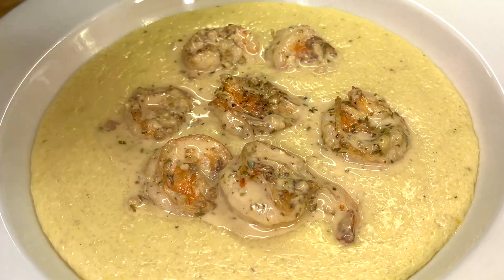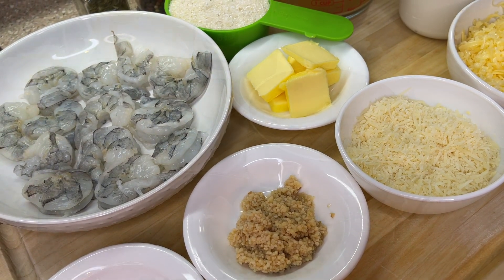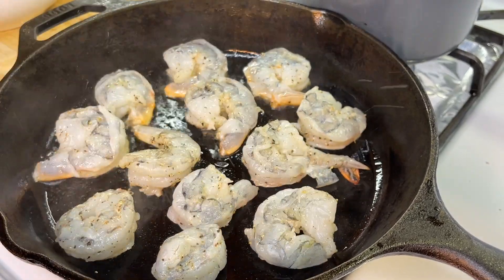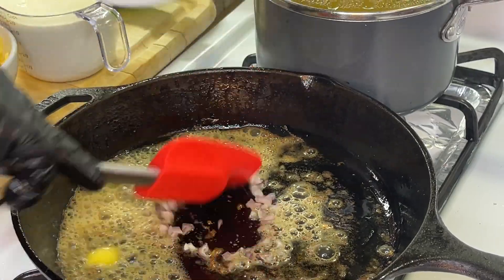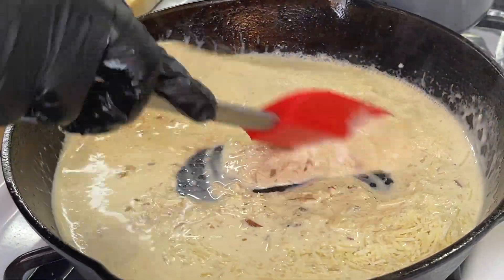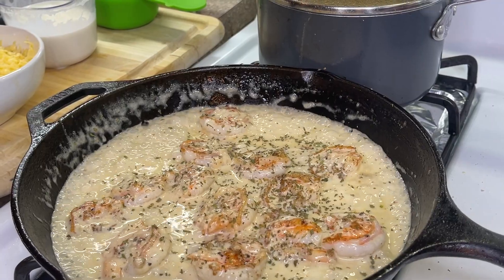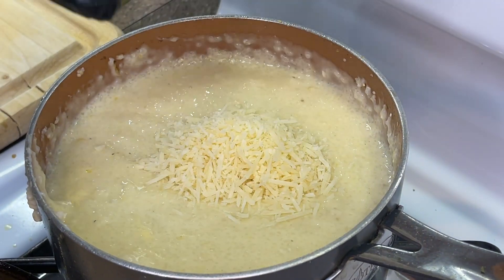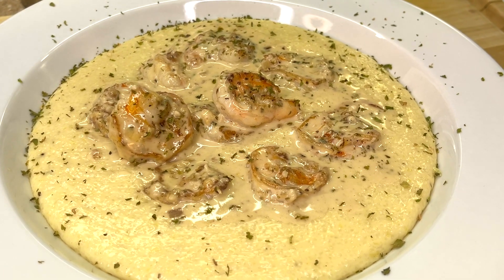Creamy Garlic Shrimp And Grits Recipe | The Best Shrimp And Grits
Creamy Garlic Shrimp And Grits Recipe!! Scroll to the bottom for the full recipe.

Creamy Garlic Shrimp And Grits Recipe
15 Jumbo Shrimp
salt
pepper
oil
1 cup grits
4 cups water or chicken broth
1 3/4 cups heavy cream
1/2 cup smoked or regular gouda
1/4 cup parmesan (cheese grits) + 1/4 cup (cream sauce)
4 tbsp butter
1/2 tbsp finely chopped shallots
2 tbs minced garlic in a jar or 3 cloves finely chopped
1/4 cup white wine
Parsley garnish

Add water or broth to a small pot, and allow it to come to a rolling boil
Add a small drizzle of oil to the shrimp.
Season the shrimp with salt and black pepper.
Add a small drizzle of oil to the pan and sear the shrimp on all sides.
Remove the shrimp and set it aside until later.
Using the same pan add 2 tablespoons of butter, shallots, and garlic. Cook until the shallots become translucent.
Add white wine, and 1 cup of heavy cream, and combine.
Add 1/4 cup of parmesan cheese and combine.
Allow the sauce to thicken, add the shrimp back to the pan, and garnish with parsley.
Add the grits to the pot and cook according to the instructions on the back of the box.
Add 2 tablespoons of butter, (3/4 cup heavy cream), gouda, (1/4 cup parmesan cheese), black pepper, and combine. the best shrimp and grits